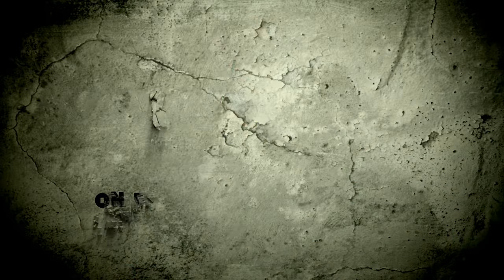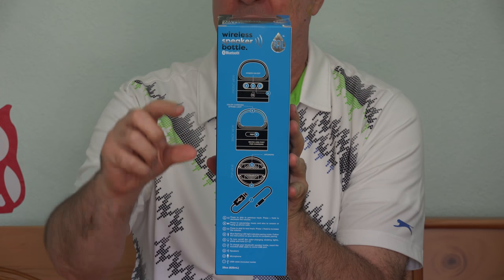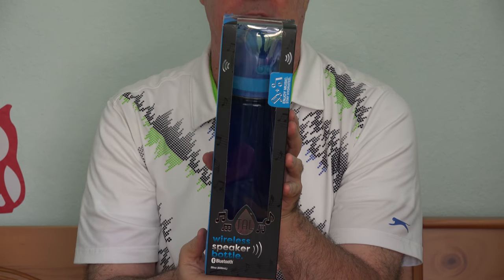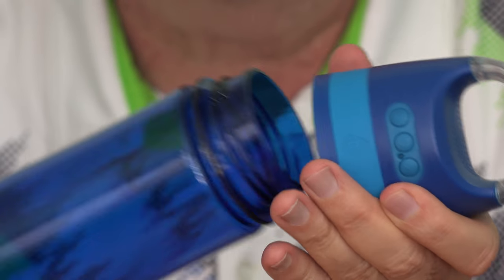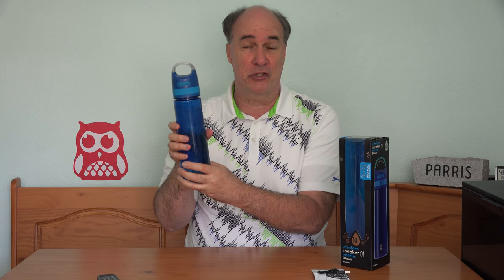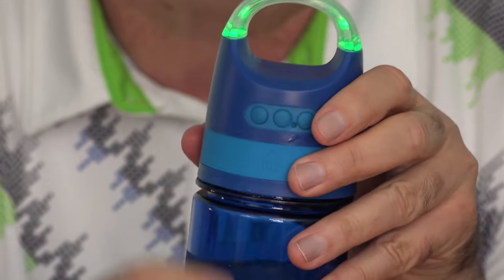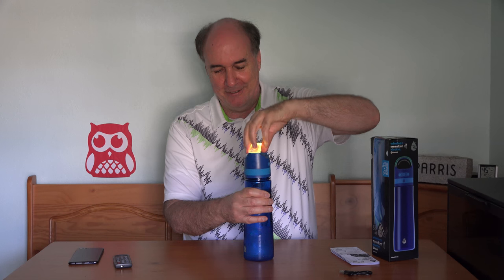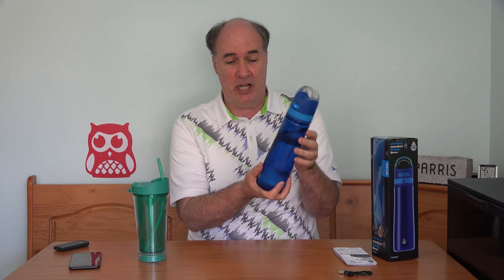TAL Wireless Speaker Bottle Review | EpicReviewGuys CC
With this Wireless Speaker Bottle you can beat the heat and heat up the beat.  This 28 ounce water bottle has a Bluetooth speaker in the cap that plays music streamed from your phone or tablet as well as LEDs in the handle that glow and change color as the music plays.  Cool!
and catch out Live Stream there 8/24/17 at 6:00 PM Central Time.

Finally, a garden hose that won't pop!  Check out the Metal Hose-